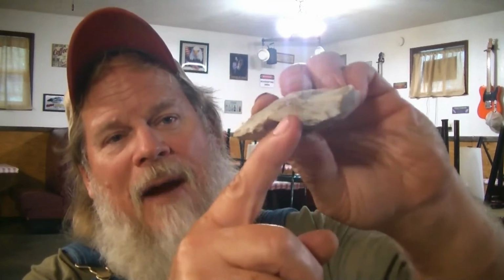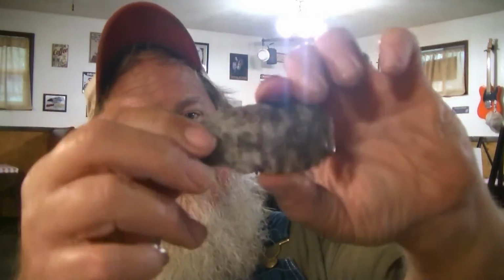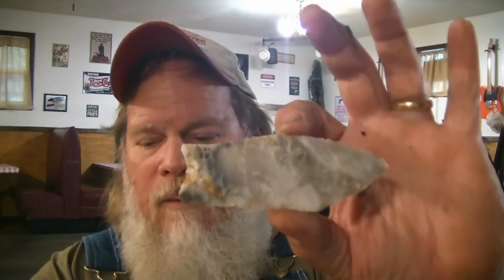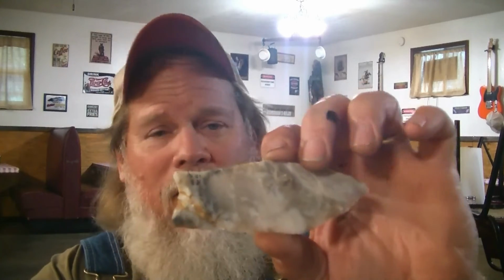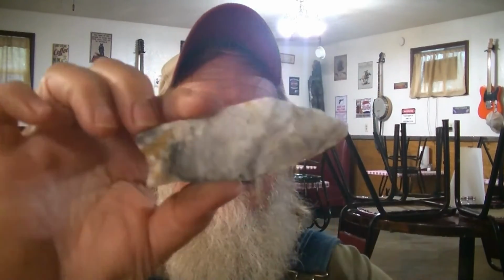What is a GOOD Arrowhead or Artifact?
I'm struggling just a little bit with this- help me understand what YOU think an "Arrowhead" or "Artifact" really is.

Please check out the Adopt A Family program, bringing some Christmas joy to folks in need. Contacts are
Laurie Cork
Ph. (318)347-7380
Mike Cork
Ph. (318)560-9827